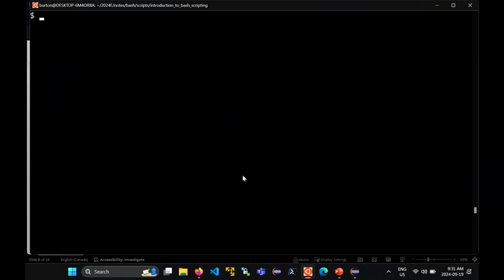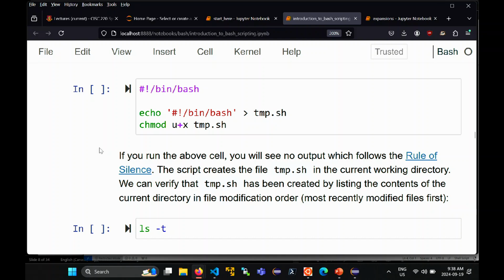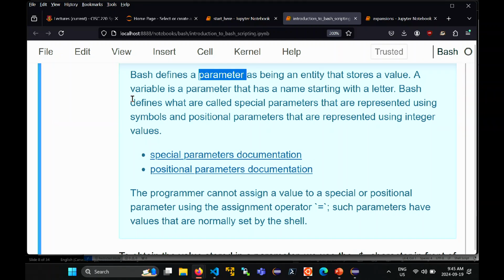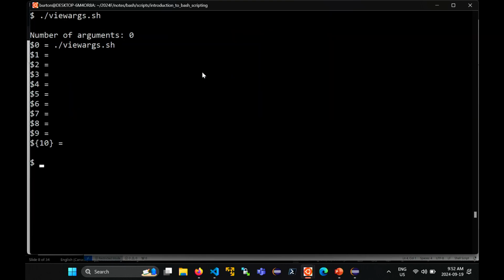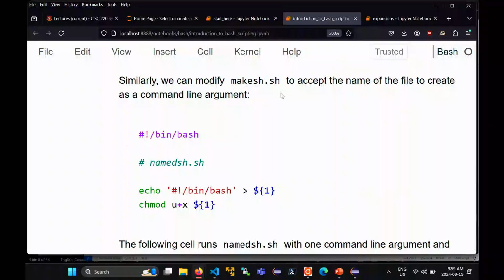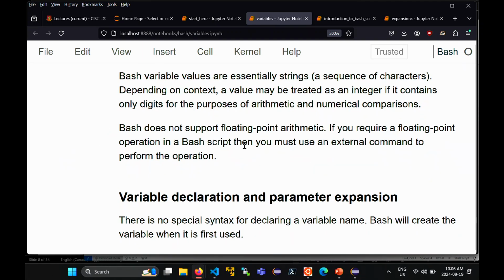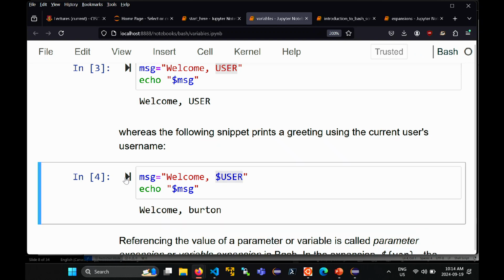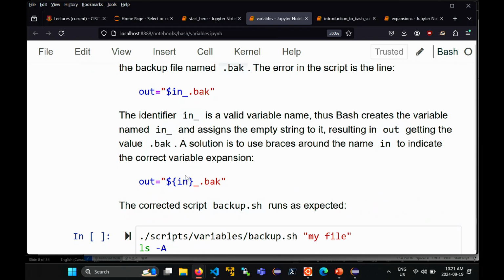2024-09-19 Introduction to Bash scripting